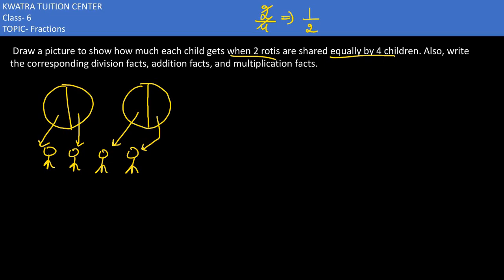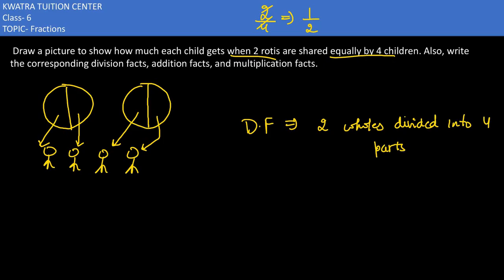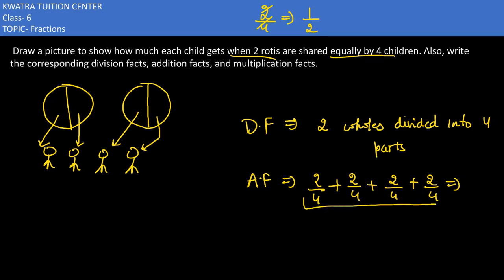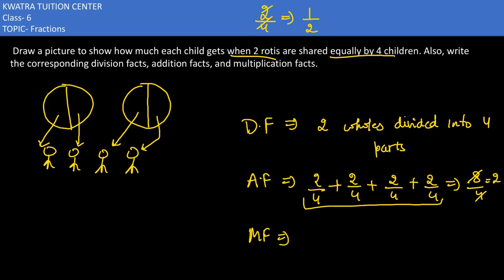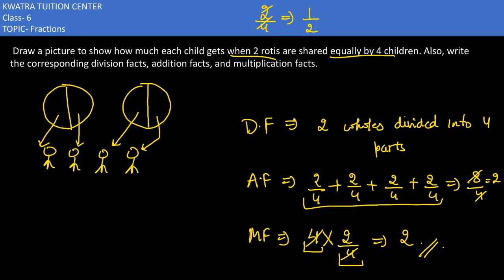13. Draw a picture to show how much each child gets when 2 rotis are shared equally by 4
Draw a picture to show how much each child gets when 2 rotis are shared equally by 4 children. Also, write
the corresponding division facts, addition facts, and multiplication facts.